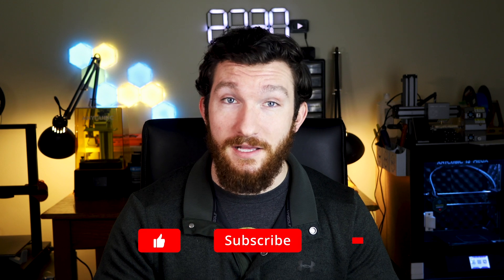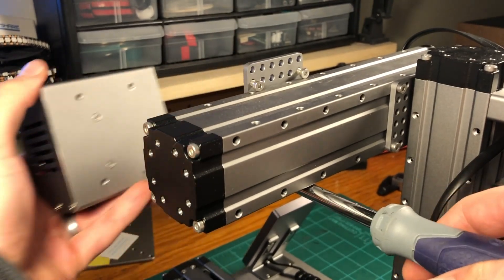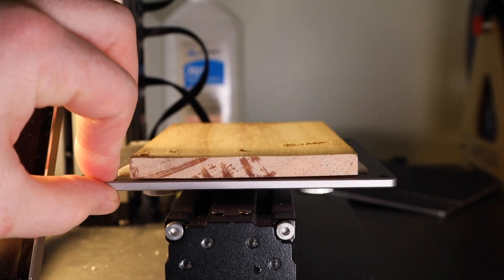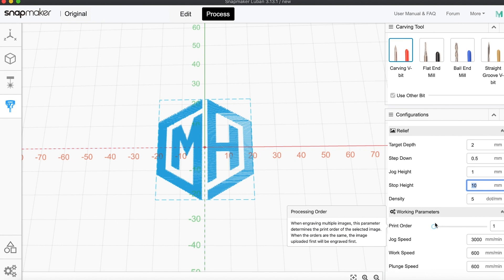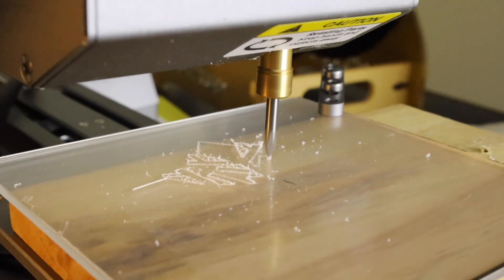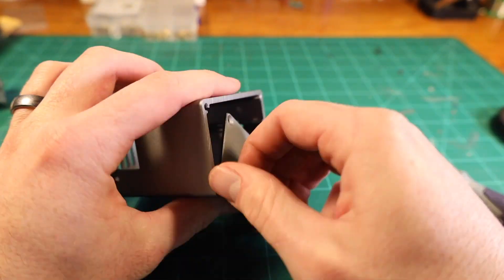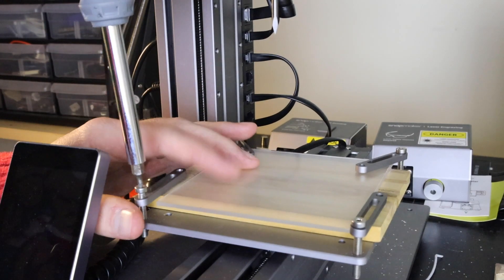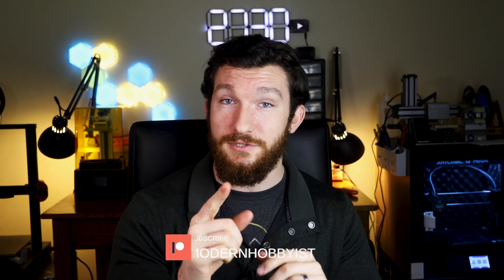Snapmaker Original CNC Review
In this video I reviewed the CNC Routing functionality of the Snapmaker 3-in-1 3D Printer/CNC Router/Laser Engraver. I decided to break it up into 3 separate videos so that I could give each functionality the proper amount of time and attention. Enjoy!